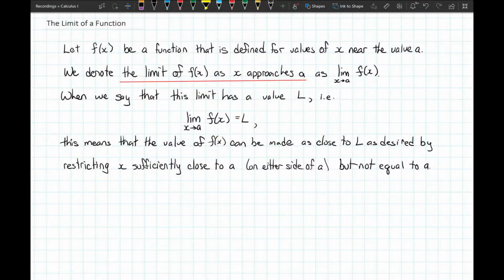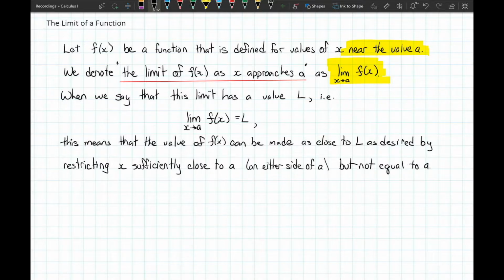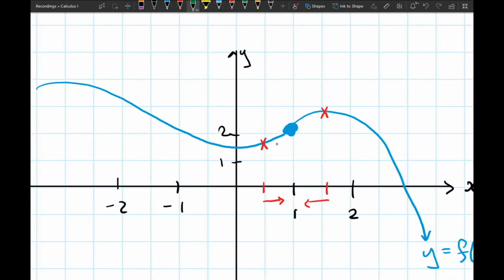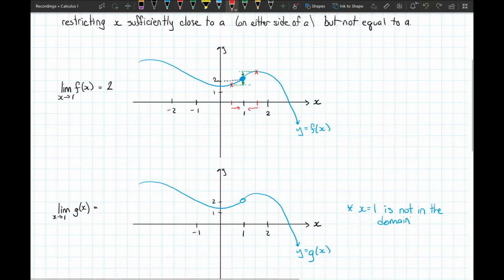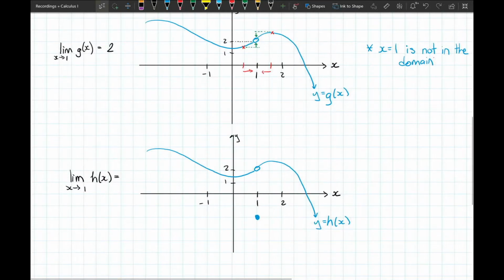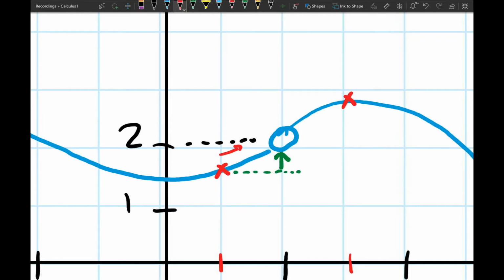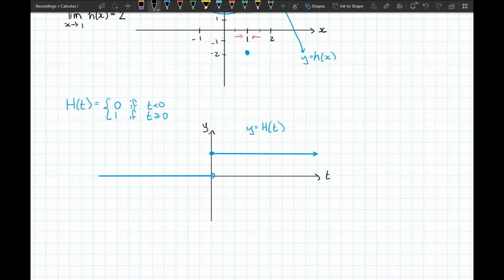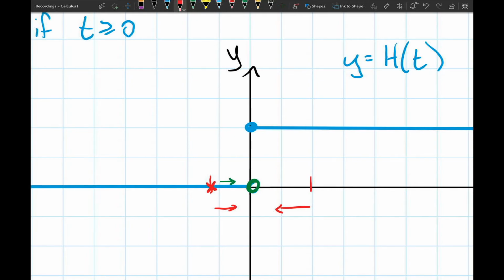The Limit of a Funciton